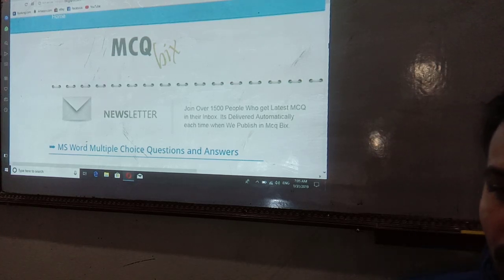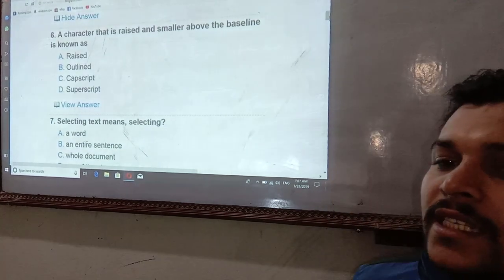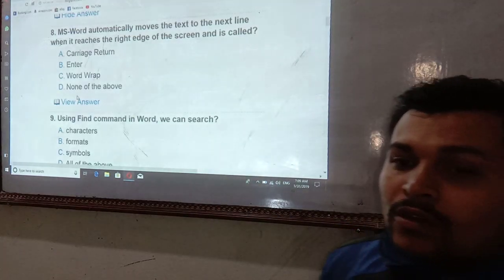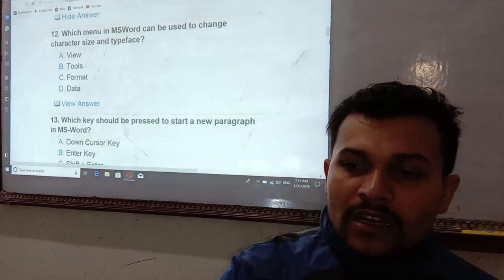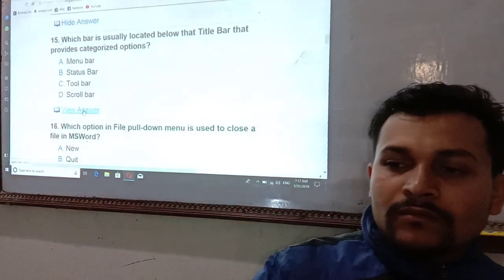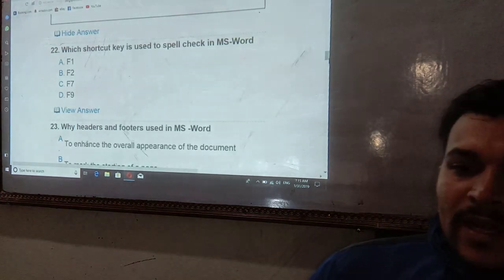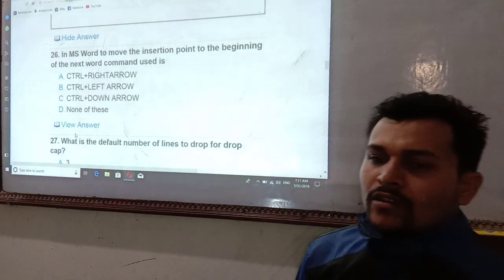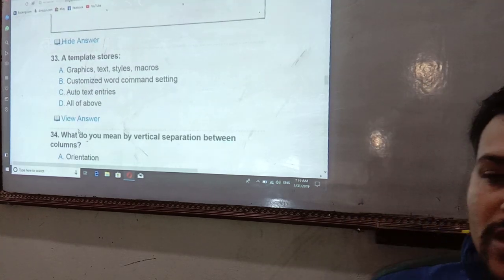Microsoft word mcq questions with answer for psc examination in Nepali